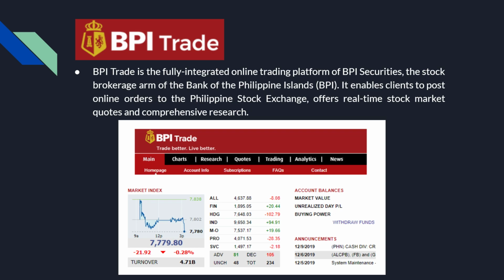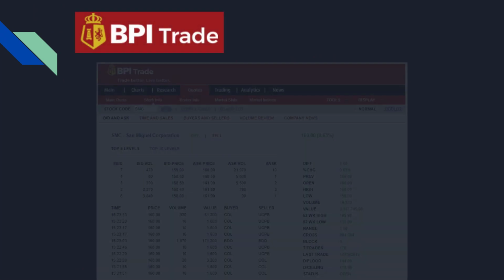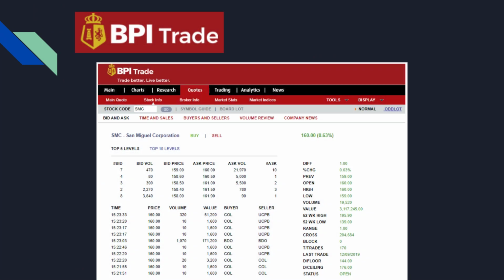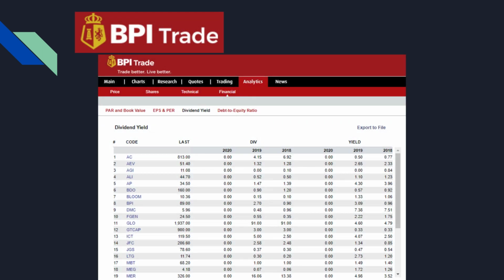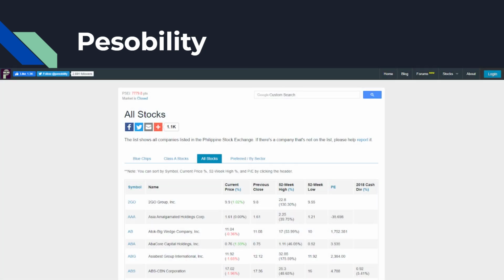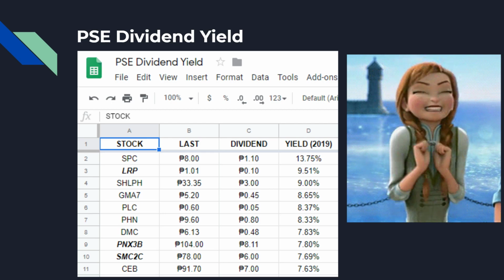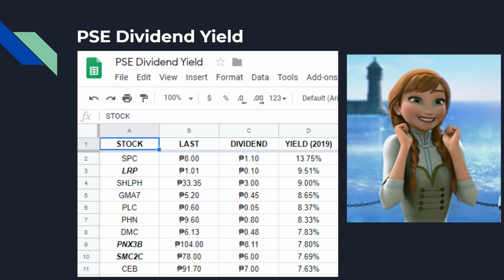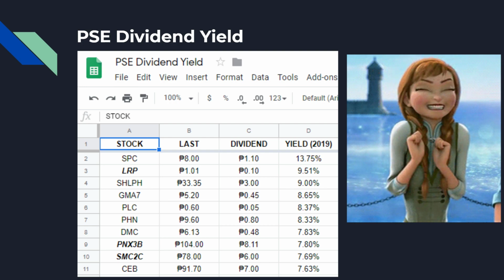5 Tools for Stock Investing - INVESTING in the Philippines - Peso Smart PH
Investing at an early age would certainly help us achieve our financial goals in the long run. This is a marathon and early investors should be able to determine that to be set up for success in the future. Let's all be disciplined and informed on our journey to financial freedom!

"The stock market is a device for transferring money from the impatient to the patient." - Warren Buffett

Peso Smart PH is a channel that aims to educate Filipinos on how to handle their money better, invest in the stock market, take advantage of compound interest and discuss all things personal finance. I'm an avid fan of Warren Buffet, Mark Cuban, Gary Vaynerchuk, Robert Kiyosaki, Og Mandino and Tony Robbins. I wanted to share this journey with you guys to broaden my understanding and knowledge in the world of investing, money and wealth.